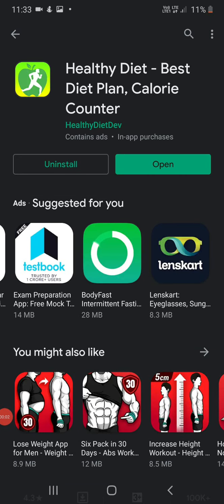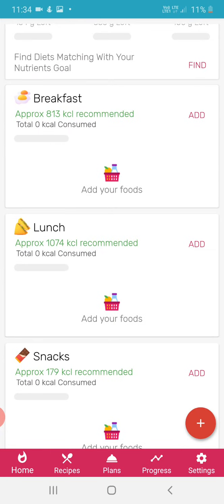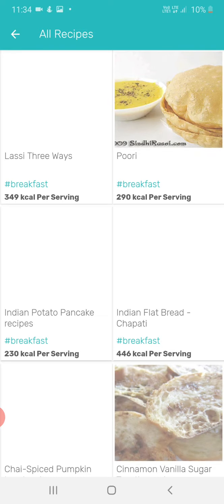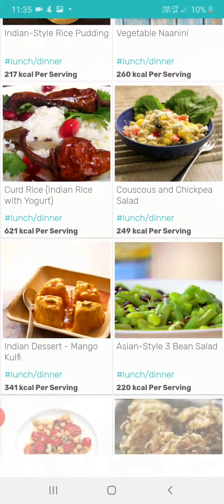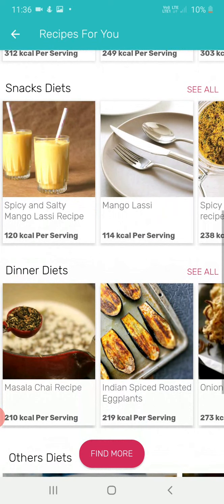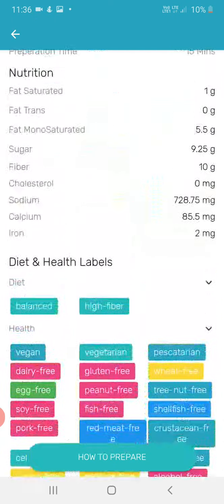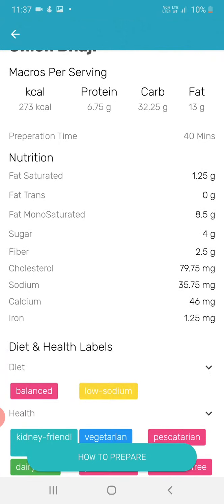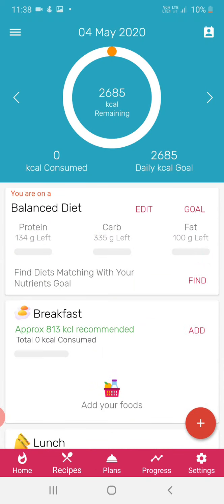Healthy food diet app for your body